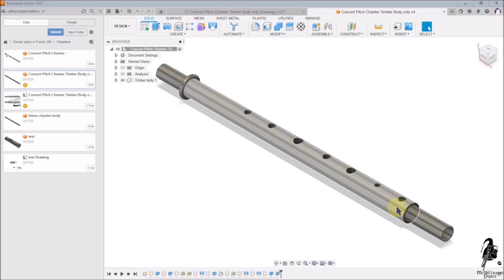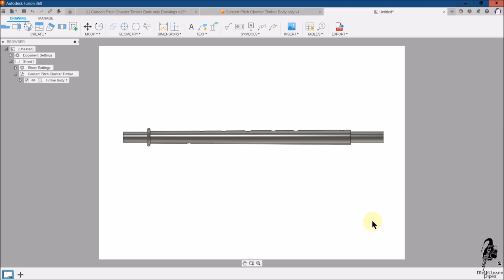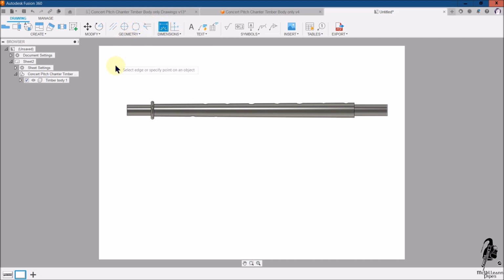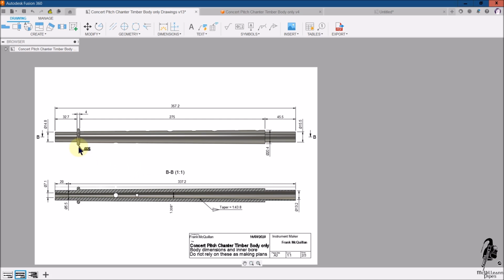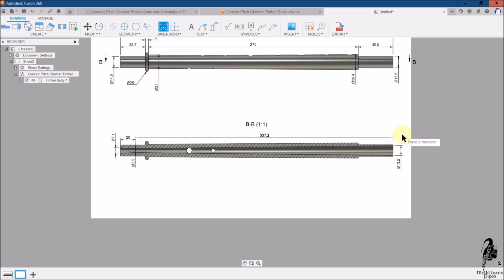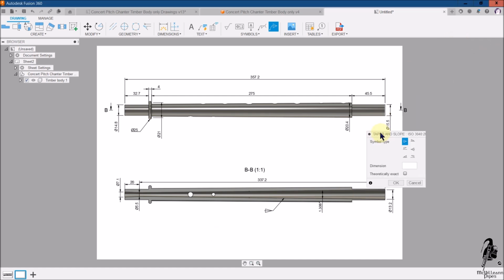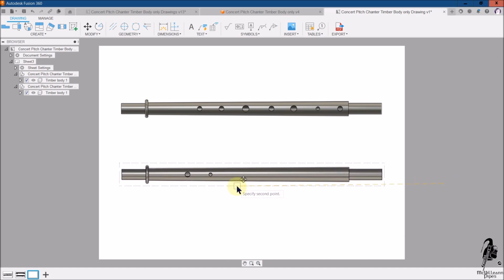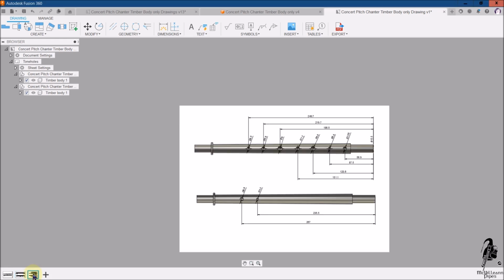Chanter 02: Creating drawings from your chanter design